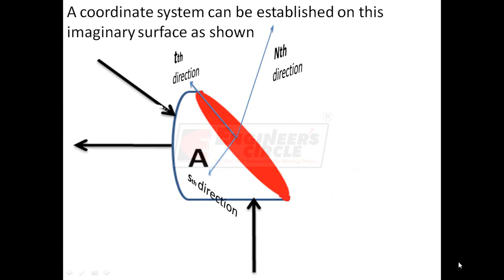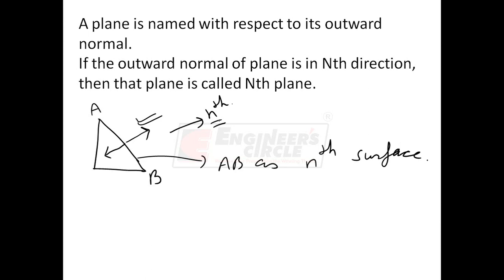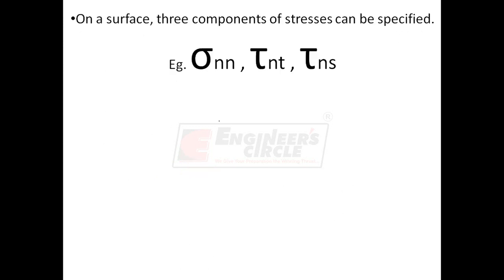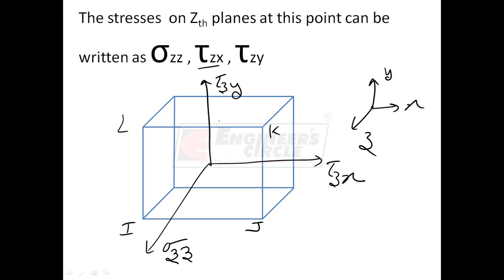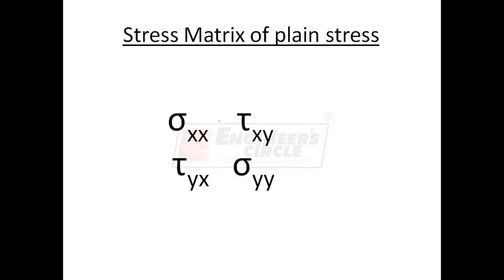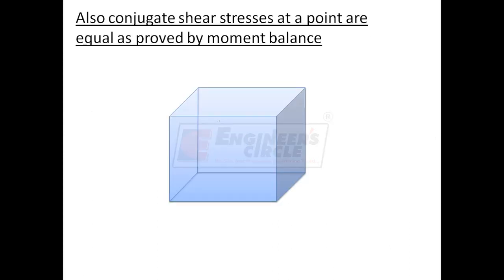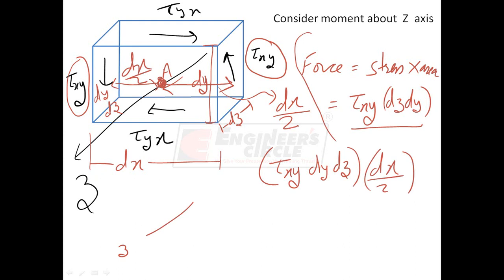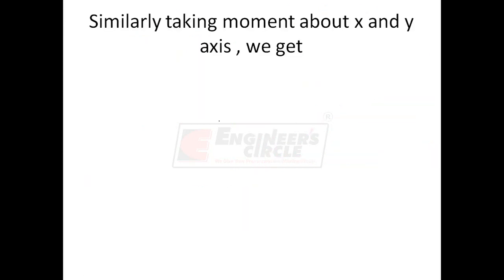R Topic 3 Stress part 2